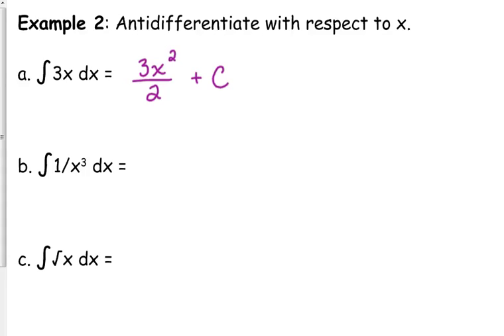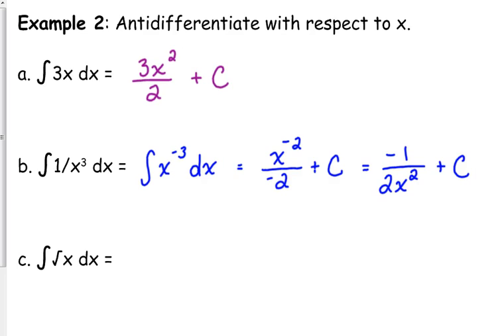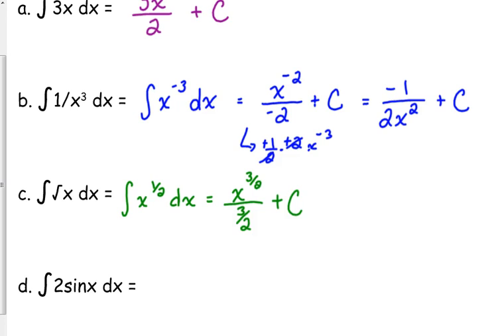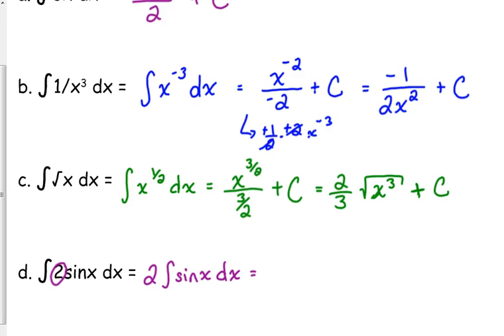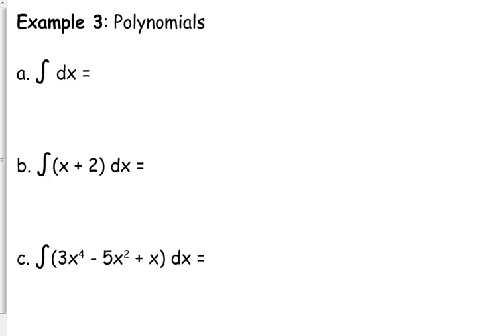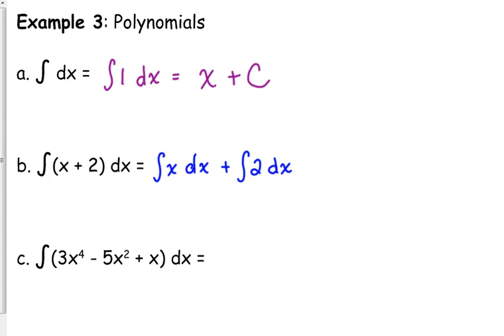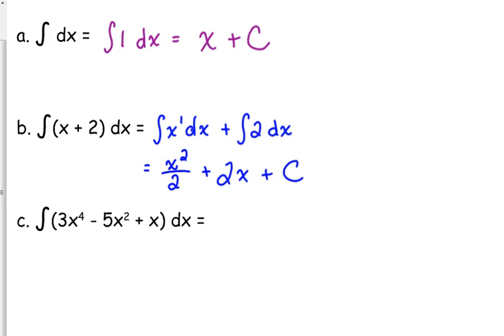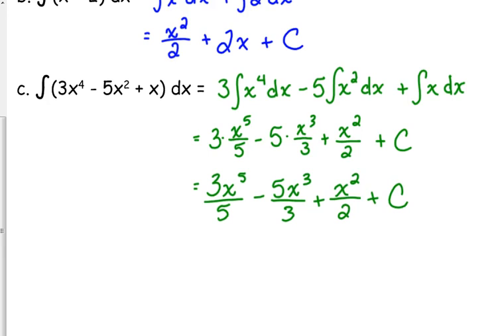Day 1 Lesson~Antidifferentiation Practice